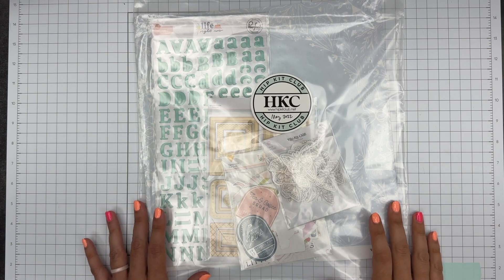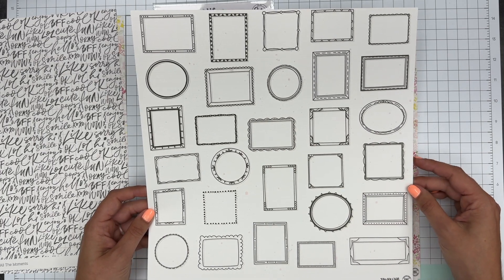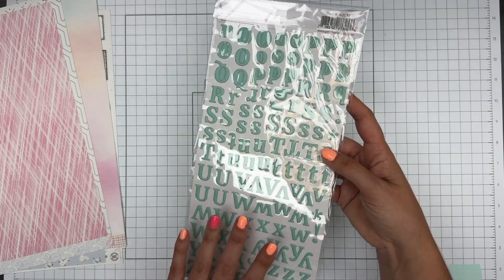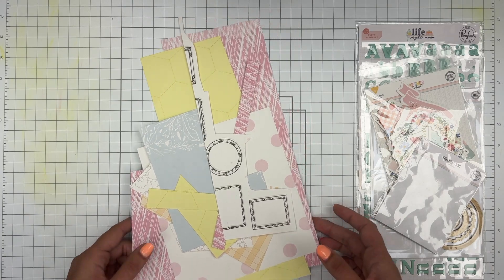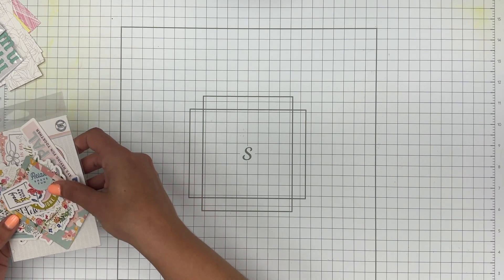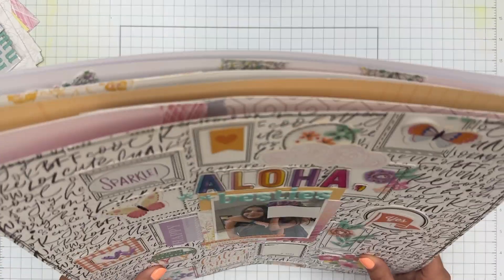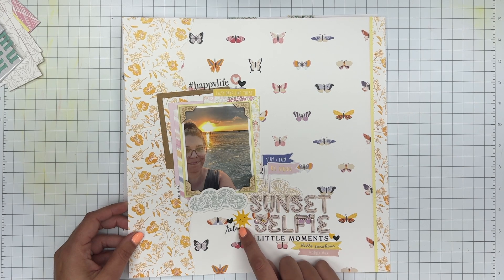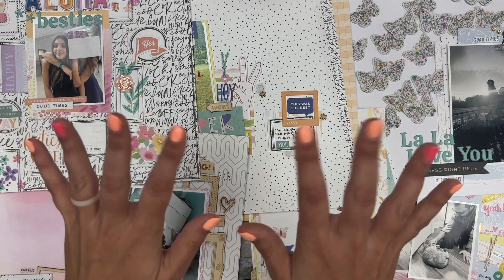Lise Loves a Kit Catch-Up | #9 Hip Kit Club May 2022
Check out what's in the kit, what I make with it, and what I have left!

*This is non-sponsored. I bought the kit with my own money.